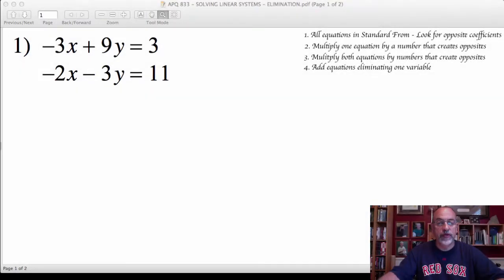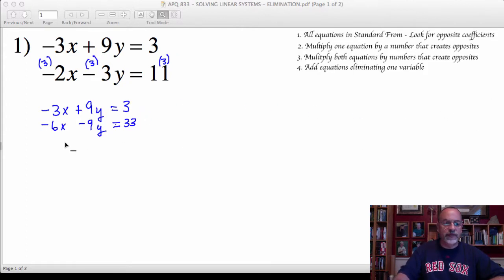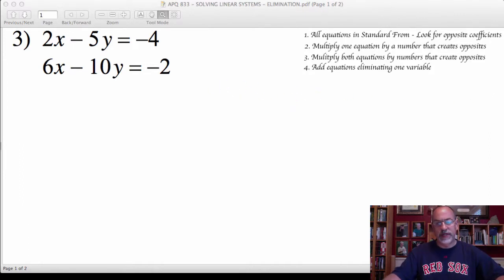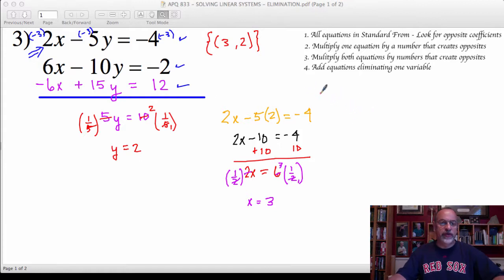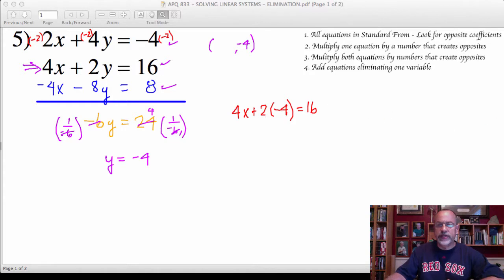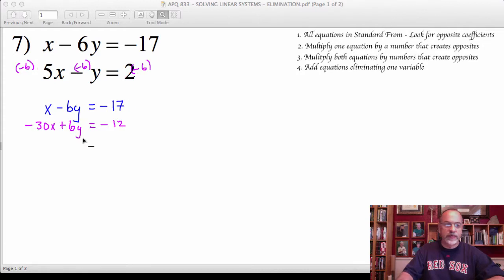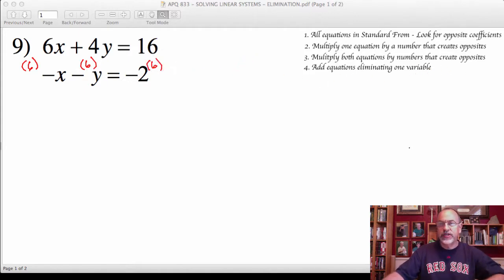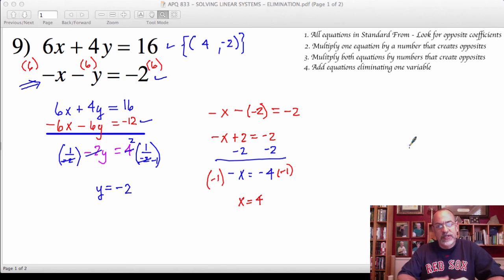Elimination APQ 833 Creating Opposites